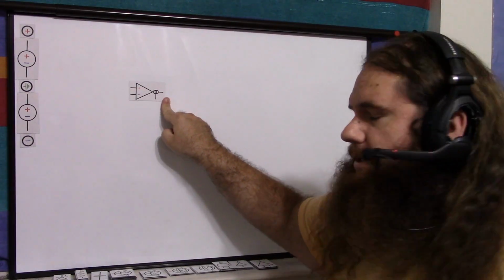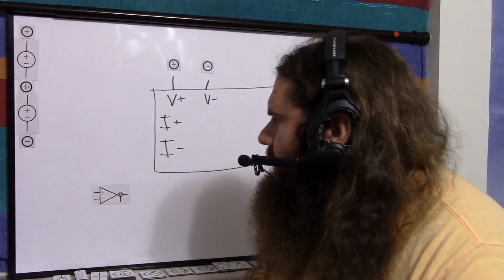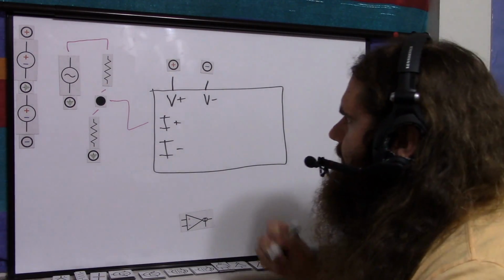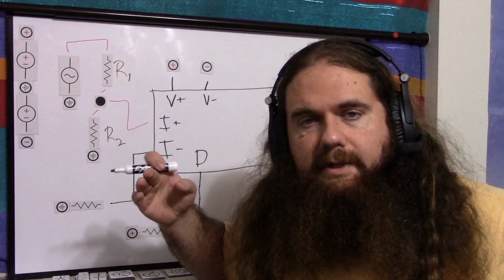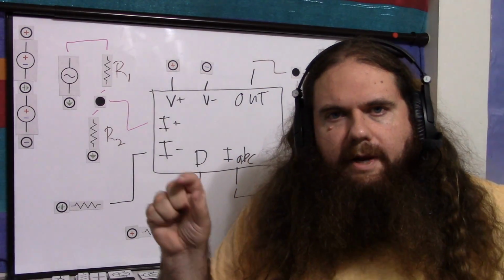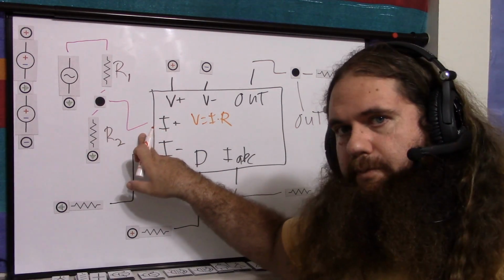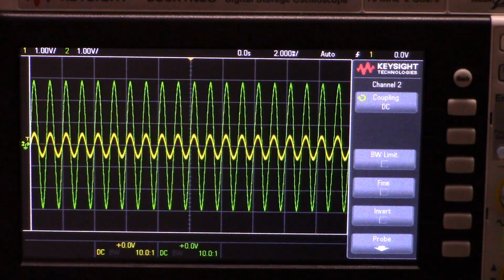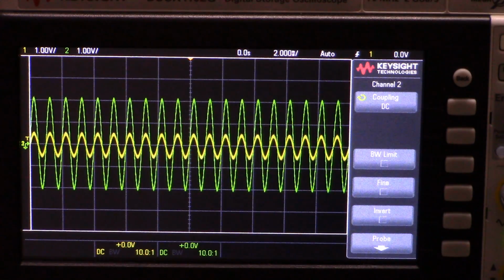Configure Your OTA The Easy Way - Operational Transconductance Amplifier Setup - Simply Put